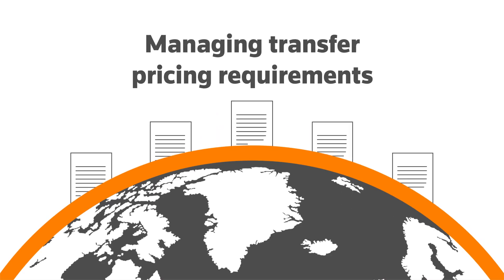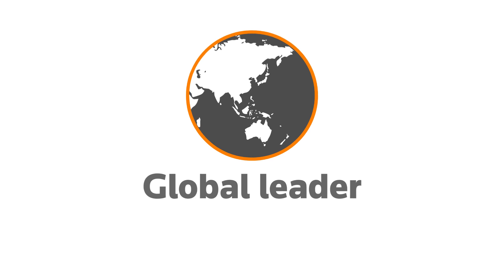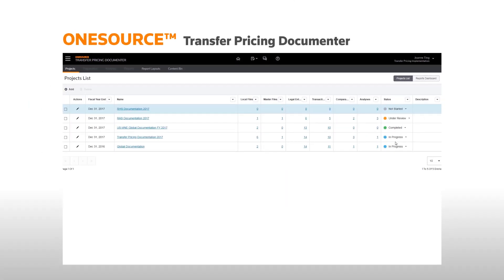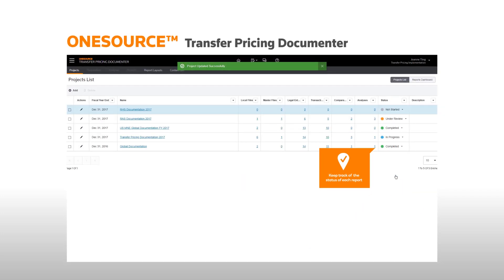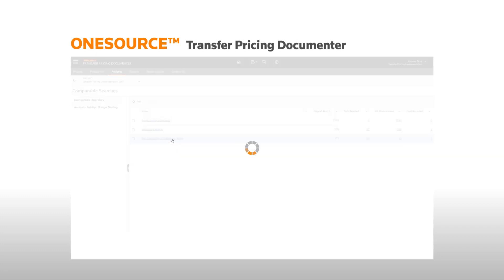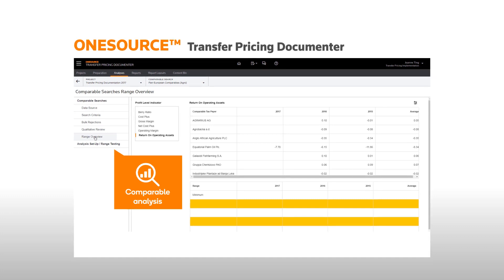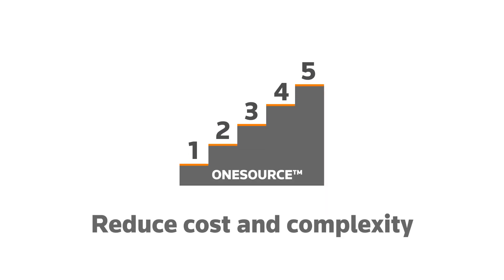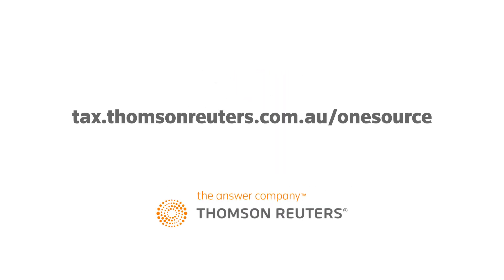ONESOURCE™ Documenter - transfer pricing documentation software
Alleviate this pressure by utilizing a more intuitive transfer pricing documentation software – with the completely redesigned Thomson Reuters ONESOURCE™ Documenter.  Discover how you can compile, analyze and manage your transfer pricing documentation for tax authorities with greater consistency and efficiency.